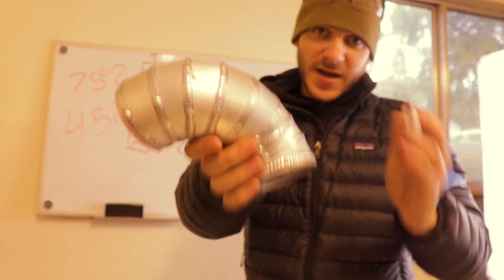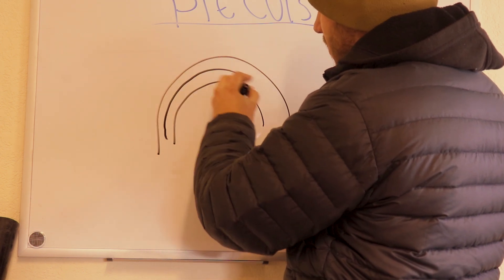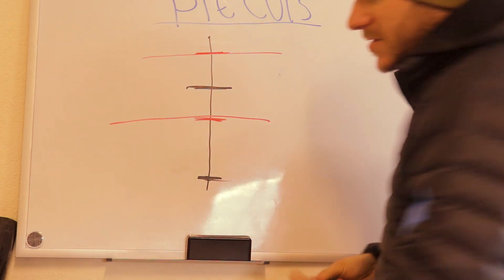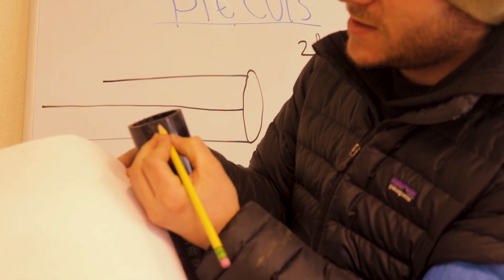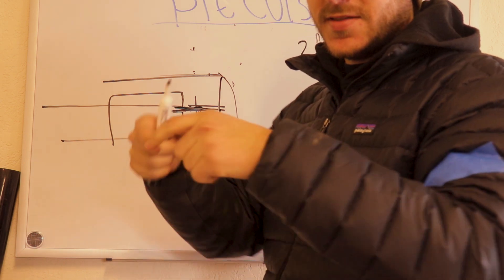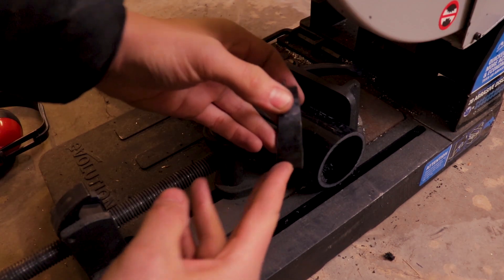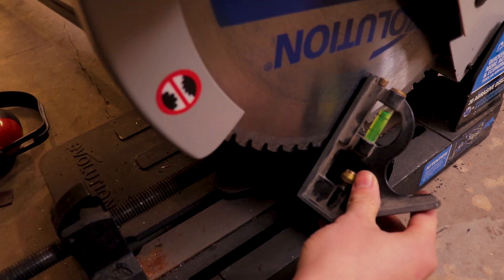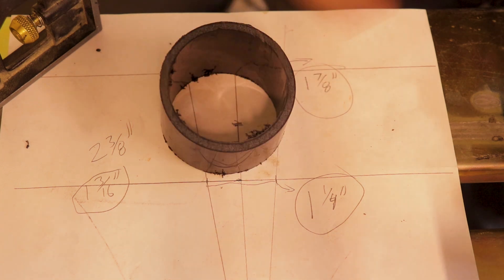How to make Pie Cuts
Or visit my website at 5thstreetfab.comHow to make Pie Cuts for exhaust, intercooler tubing, cold air piping, etc.  This technique works for all types of pipe or tubing (aluminum, stainless, galvanized, aluminized, etc.) I show how to find your center line radius (CLR) for whatever size tubing you want and how to cut them out with a saw.

123 blocks

4" belt sander

40 Grit flap discs